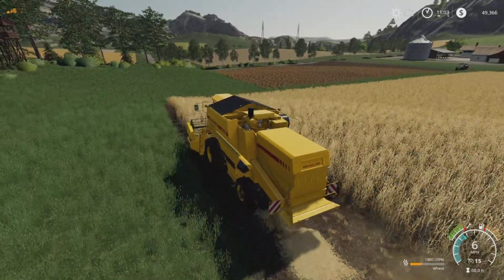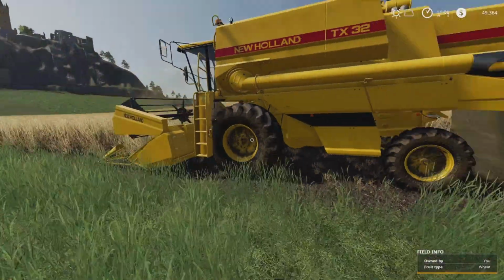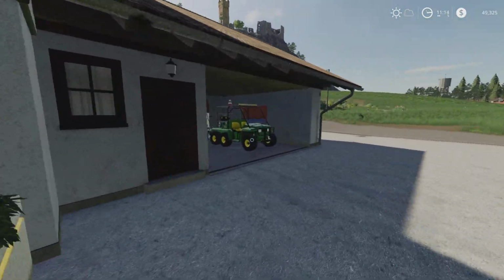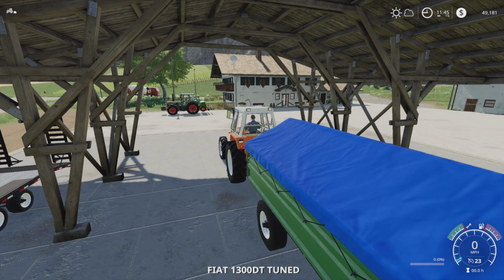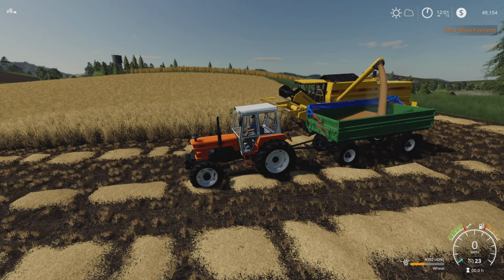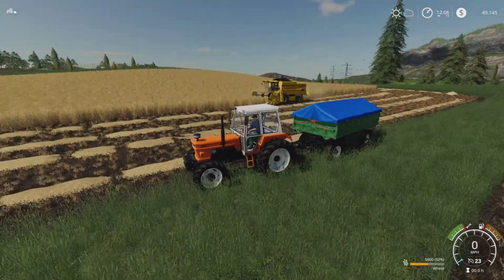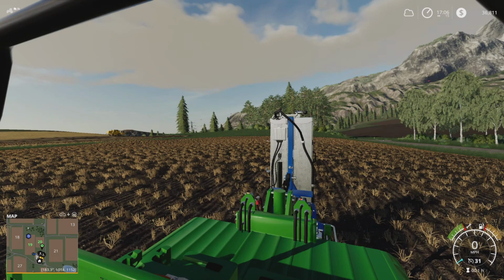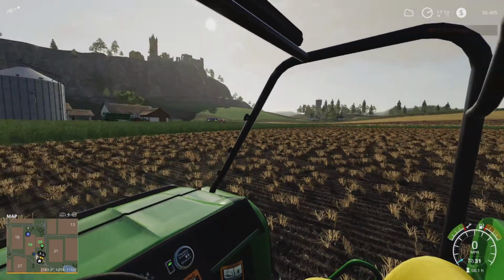Back To Felsbrunn | EP1: 3 Years Later | FS19 | Precision Farming DLC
Let's go back in time! BUT let's also use all the cool new mods. Farming Simulator 19 Let's Play of the original map Felsbrunn with mods and Precision Farming DLC. Lots of unique gameplay and talking about the future of Farming Simulator, including the new game FS22 that releases on November 22nd 2021.